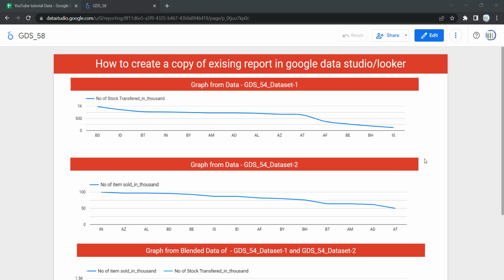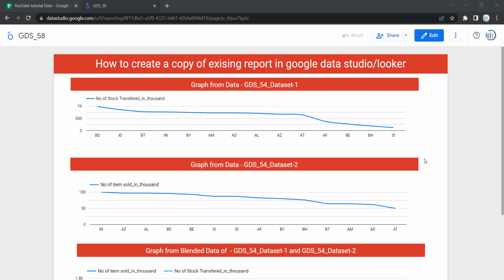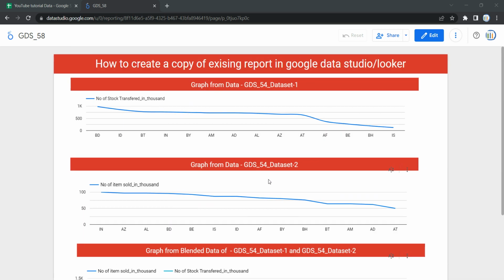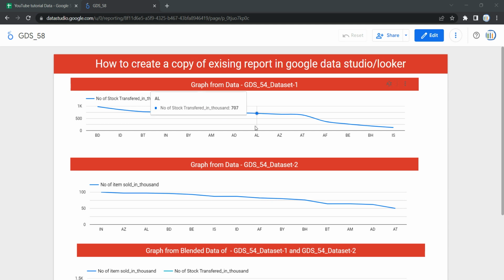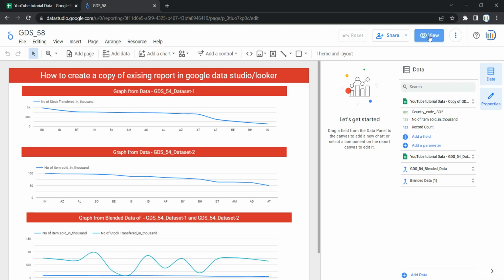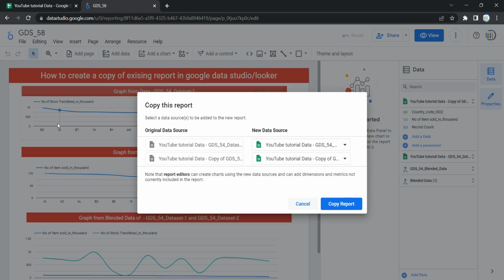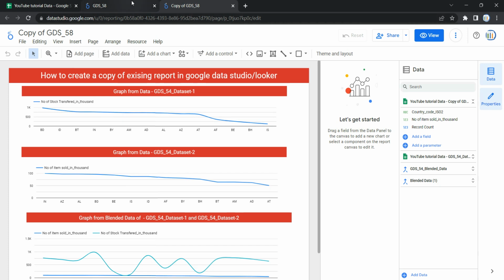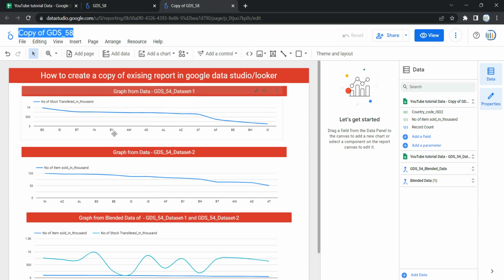How to create a copy of existing report in google data studio or looker dashboard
in this video we are going to discuss how you can create a copy of an existing report in google data studio or looker.

So this feature is quite useful when you have already developed any dashboard and its up and running, but suddenly you have a requirement to add something in the dashboard then its not advisable to go and start updating the published or running dashboard.

What you need to do is that you need to create a copy of the current dashboard which is live and then you have to add the new requirement, and once you are done with the new addition or updating then you can put this new dashboard as live version and discard the previous version.

TO create copy of any existing dashboard you need to to open that dashboard and then click on file and click on make a copy